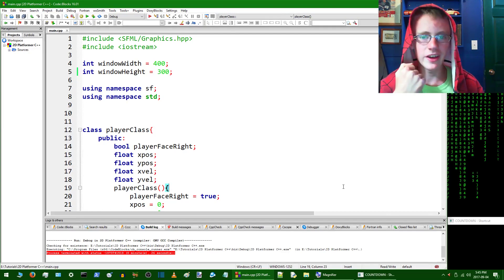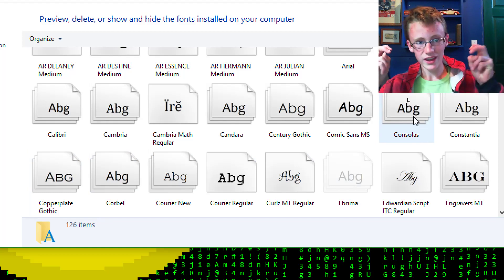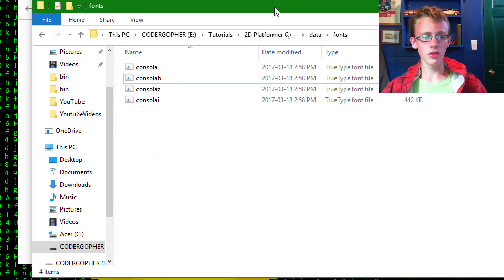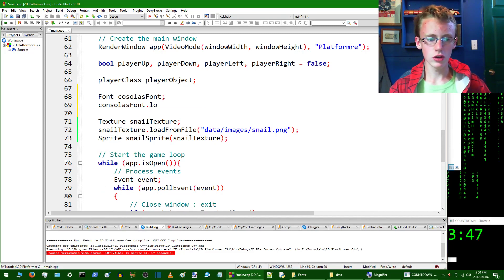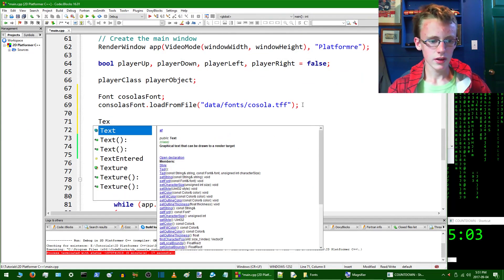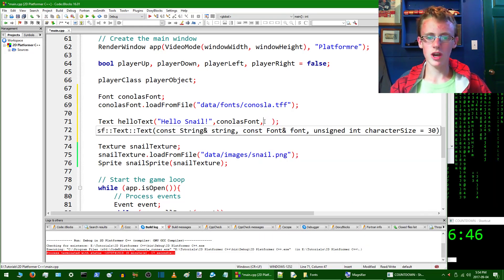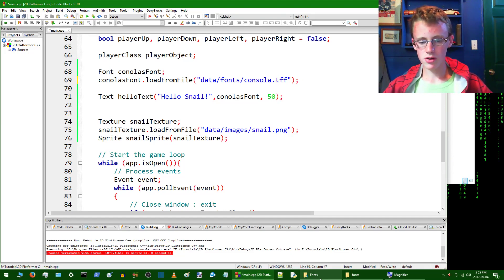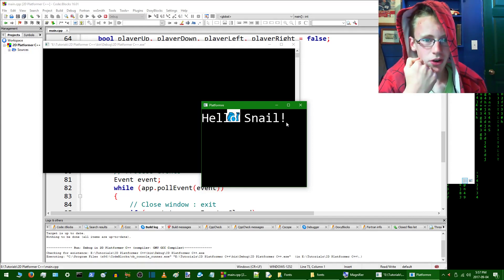Install Text in C++ SFML 2D Video Game Tutorial Day 10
How to install SFML text into a C++ 2D Platformer video game. Part 10 of the series. Programming tutorials with Martian Marty.